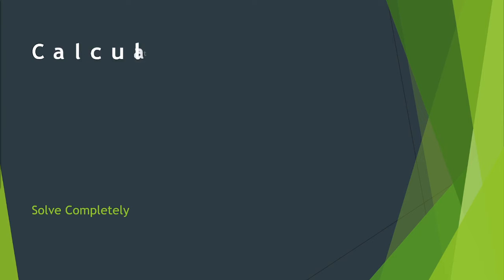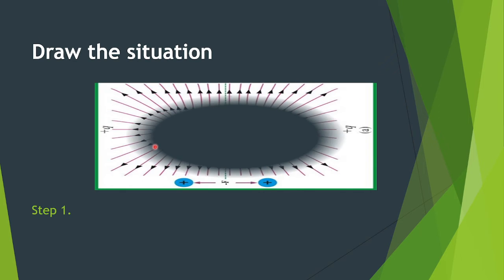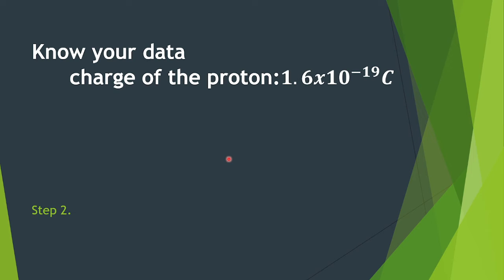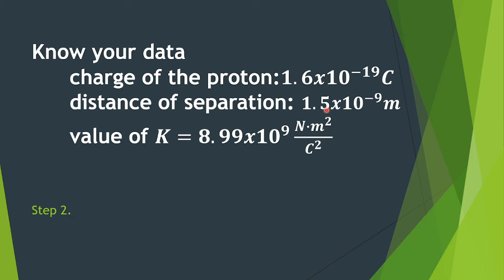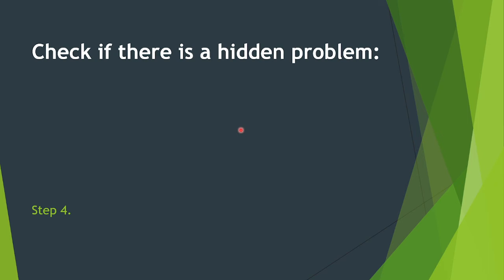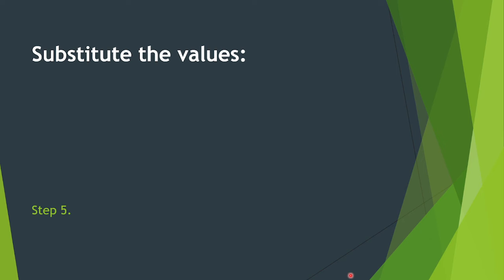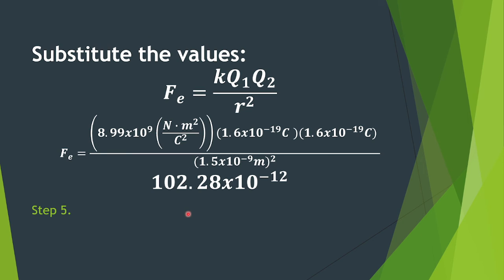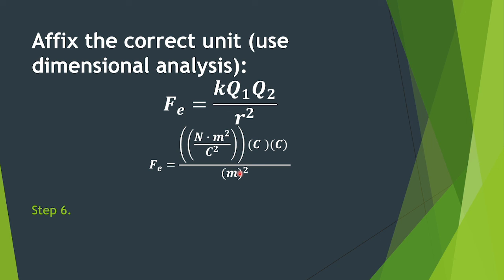How to Solve For the Electrostatic Force?